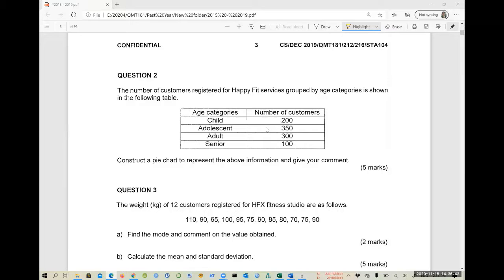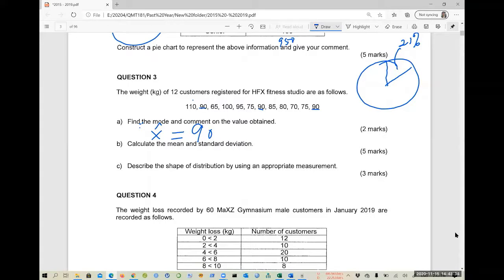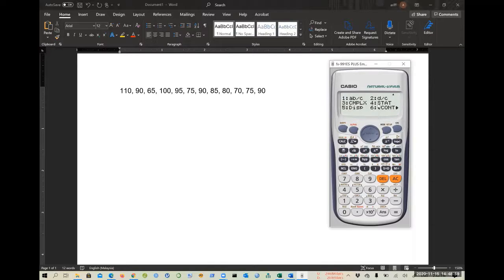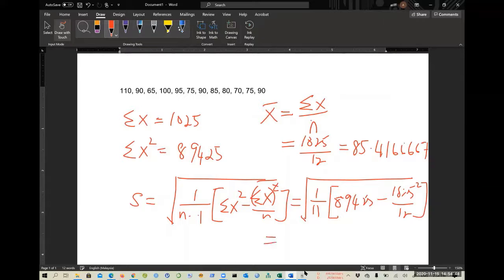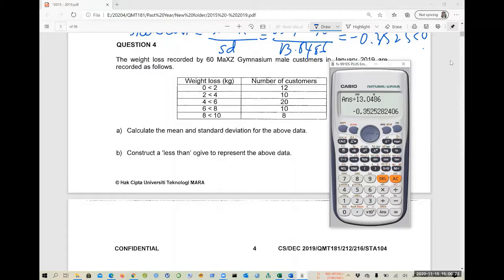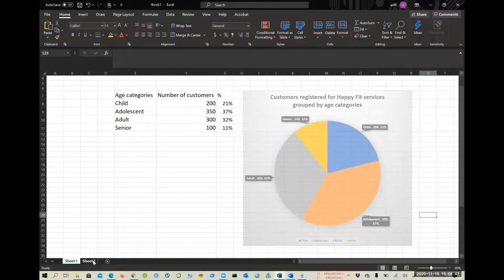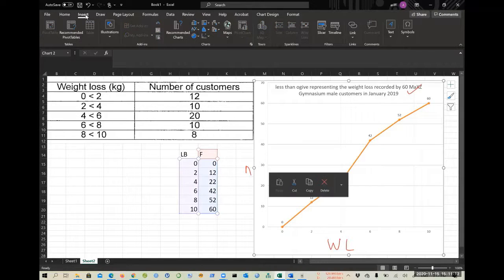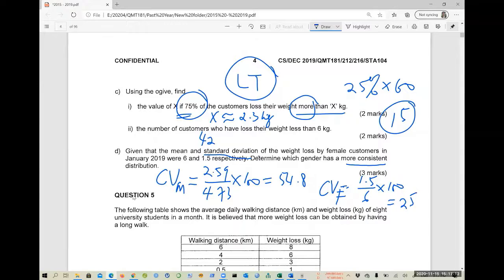Review #1 QMT181/STA104 Dec 2019 Q2 Q4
In this video, I discussed the solution to past semester exam paper question.
It covers the graphical representation, descriptive measures for group and ungroup data.

Please refer to Past Exam Paper Dec 2019.